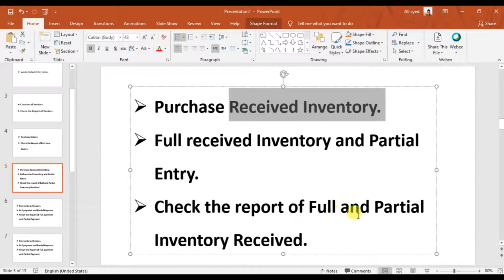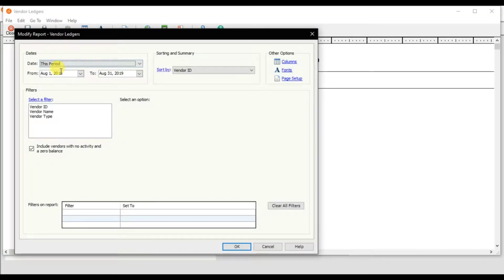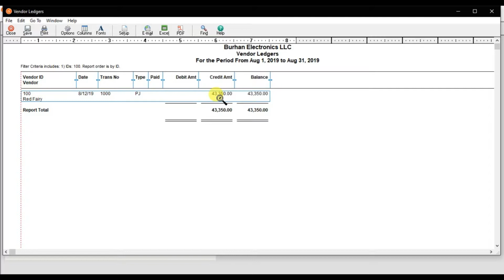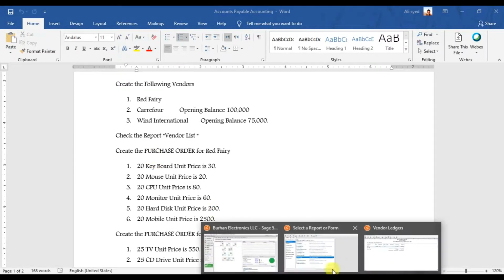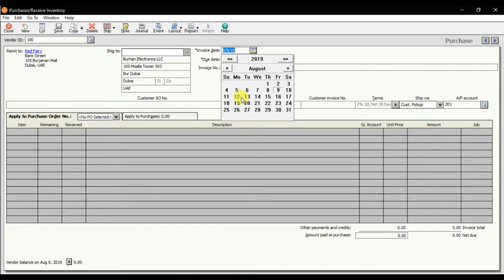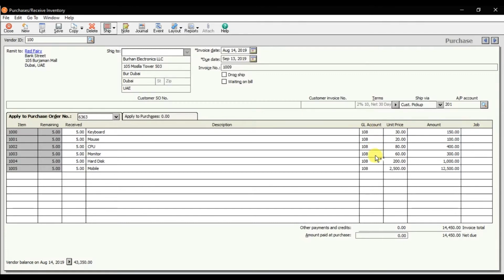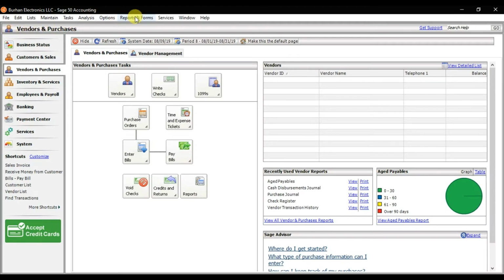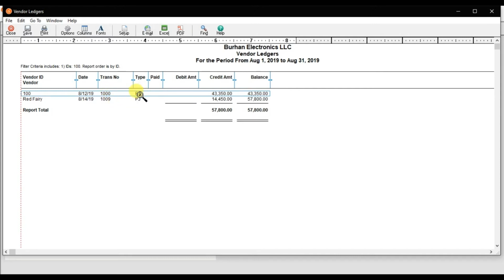Sage 50 Accounting - Partial Purchase Invoice & Vendors Ledger Report - Accounts Payable Lesson 18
How to Create Partial Purchase Invoice and Vendor Ledger Reports in Sage 50 Accounting - Lesson 18

Training Topics Are:

• Company Creation.
• Payroll Accounting.

• 120 Lectures with 16 Credit Hours.
• Flexible Timings.
• Interview Preparation.
• Job assistant.